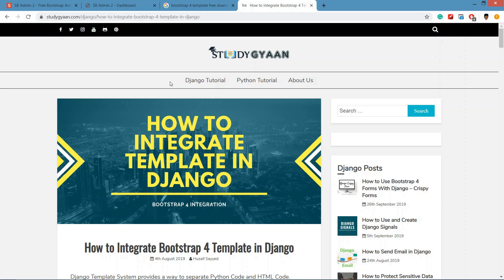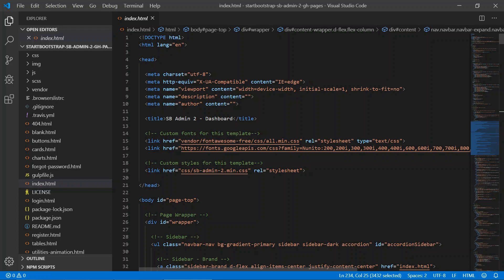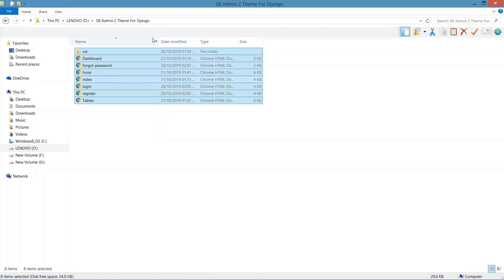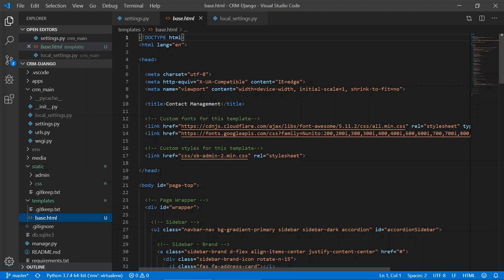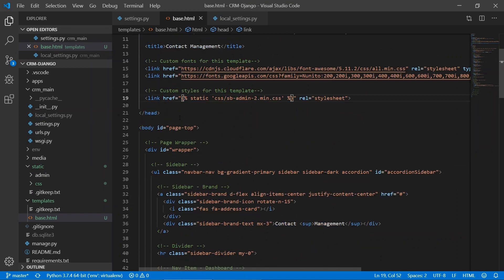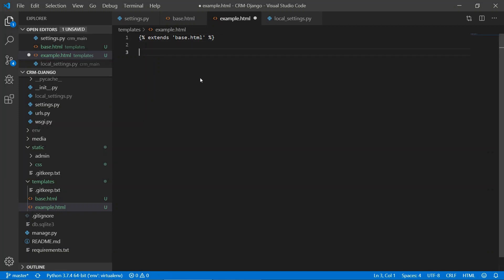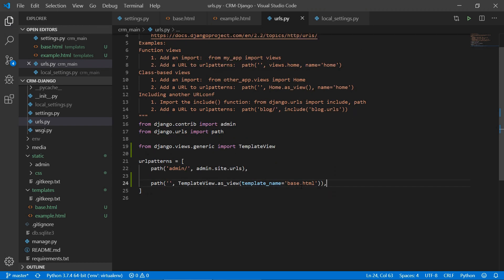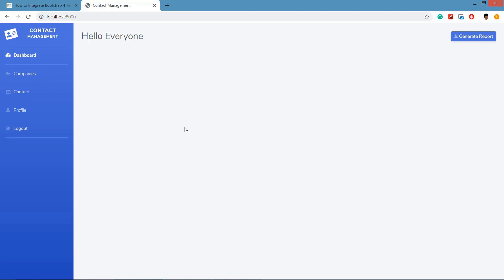How to use / Integrate Bootstrap 4 Template in Django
In this tutorial, you will learn how to use HTML Template in Django. You will learn how to change your template path from settings. Here, you’ll also learn how to use static and media content in your template and how to integrate it. You will also learn how to organize your templates and optimally use them without repeating your code.